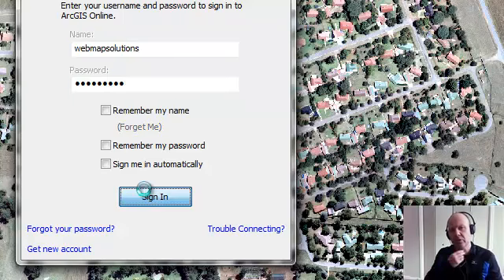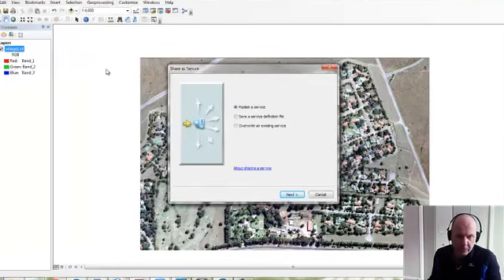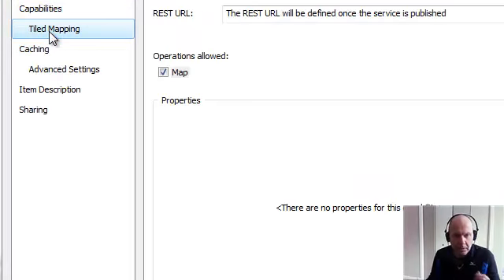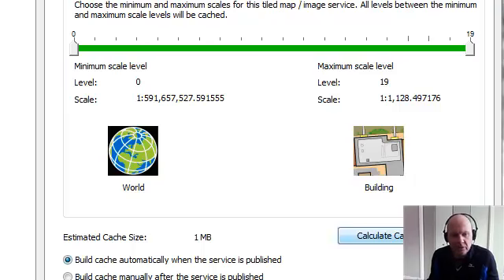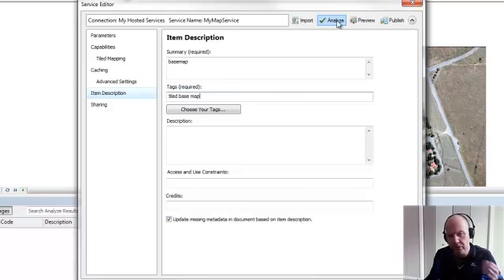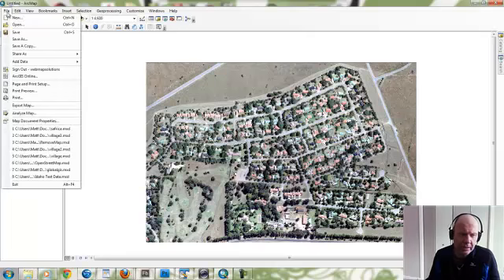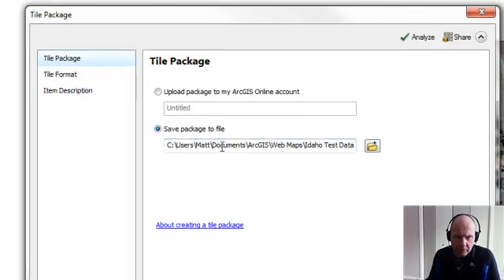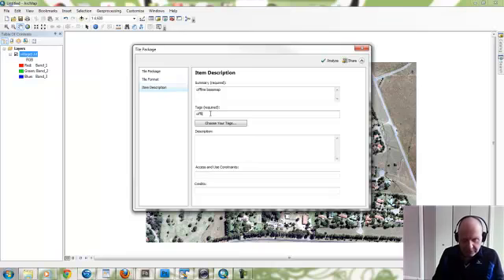Creating Hosted Tiled Services in ArcGIS Online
A video showing how to generate a tiled service in ArcGIS Online from ArcMap 10.1. We also show how to build a tile package for mobile use.